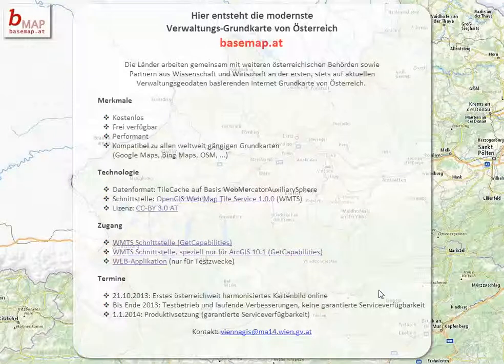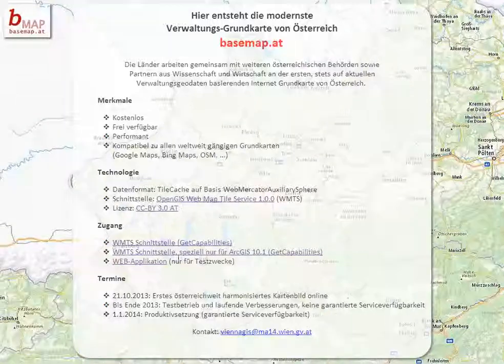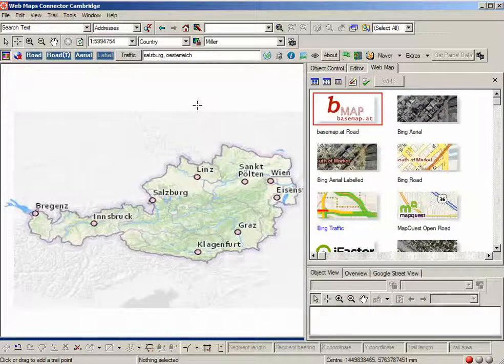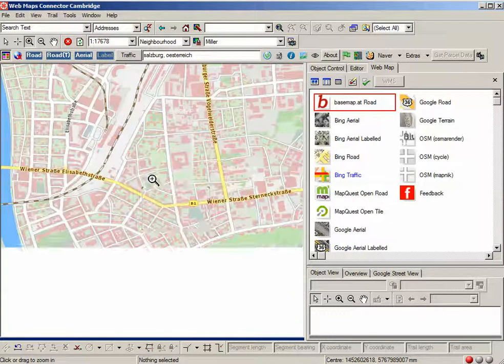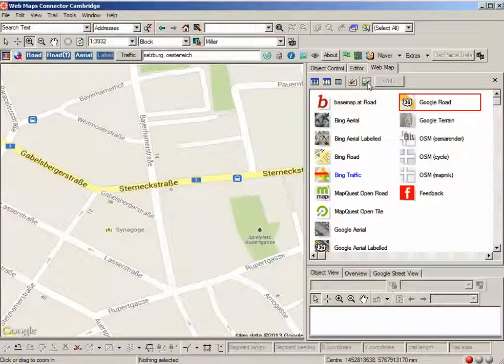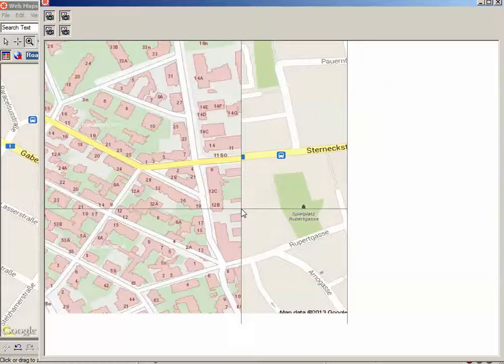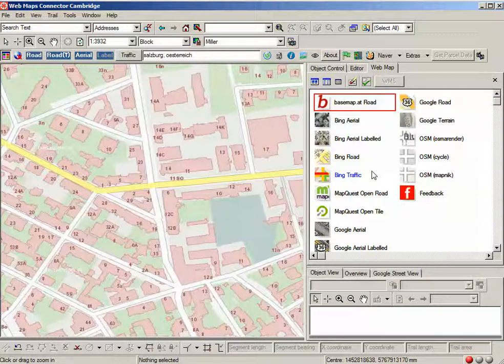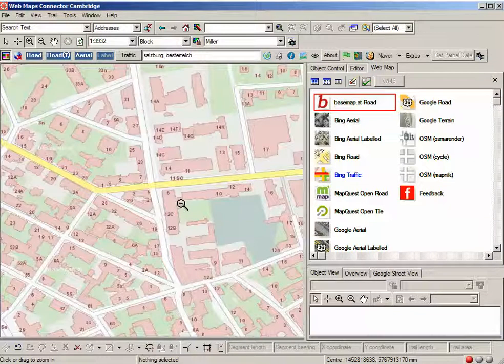WebMapsConnector for Smallworld Supports basemap.at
iFactor Consulting's Web Maps Connector for Smallworld now supports data layers (The most recent Administrative basemap of Austria)